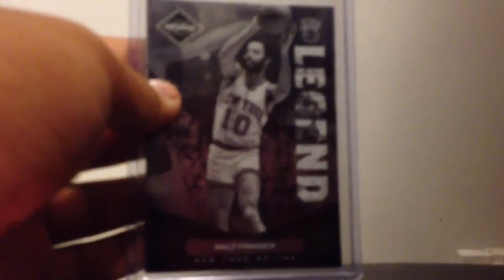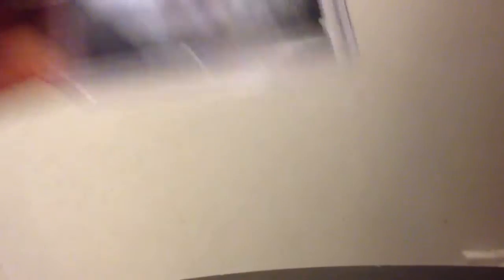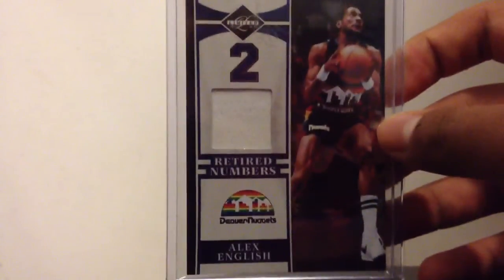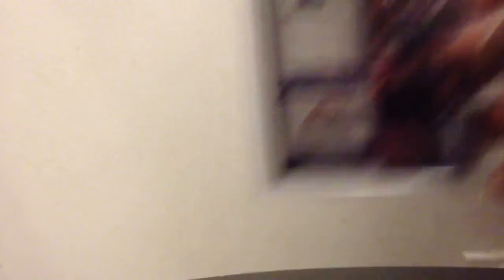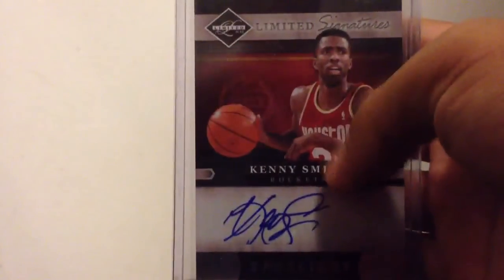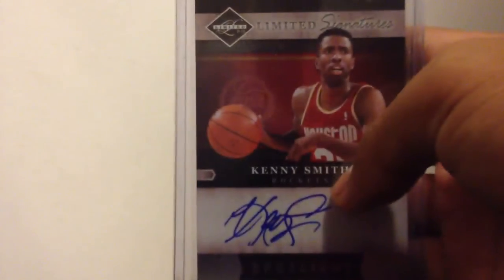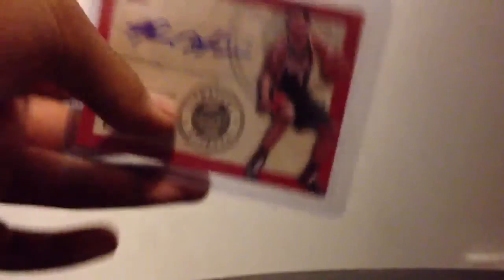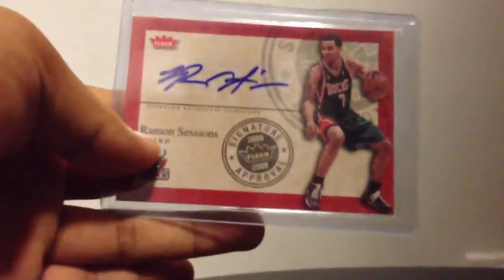Mailday from Ryan!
Sub to